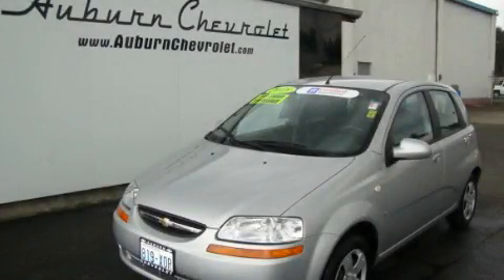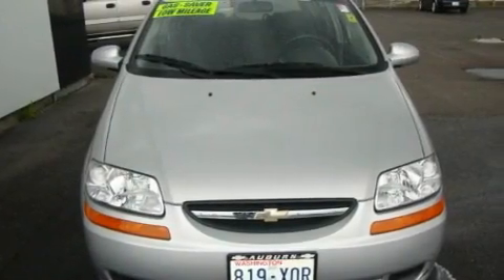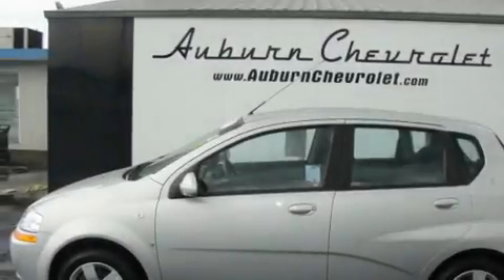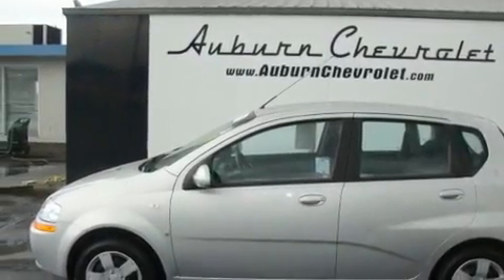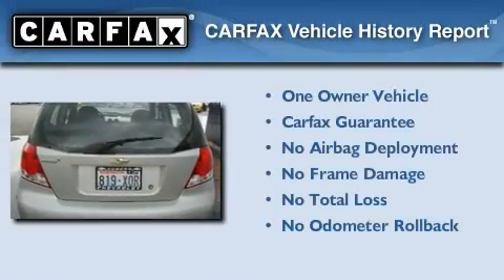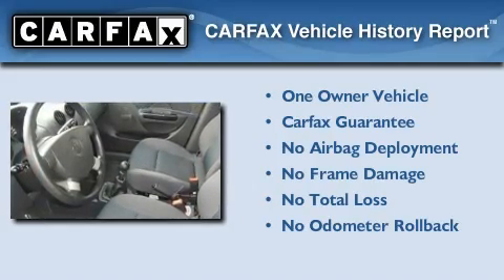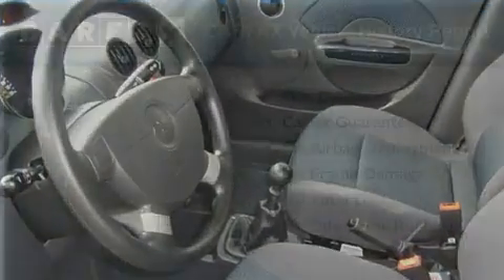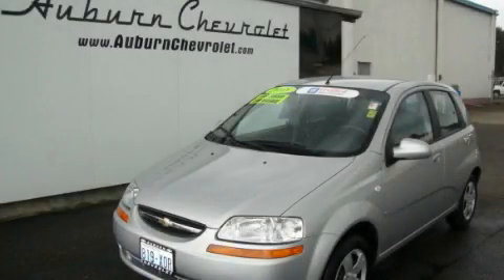2008 Chevrolet Aveo Renton WA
Year: 2008
 Make: Chevrolet
 Model: Aveo
 Engine: 1.6L I4 MPI DOHC
 Trans.: 5 Spd Manual
 Exterior: Silver
 Miles: 31,601
 Interior: Black

 Pre-Owned 2008 Chevrolet Aveo Auburn WA